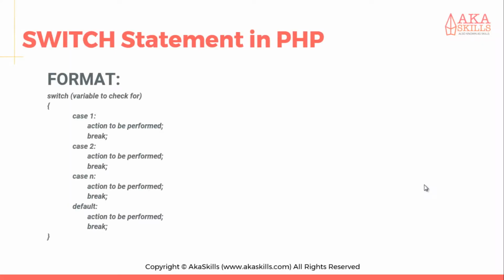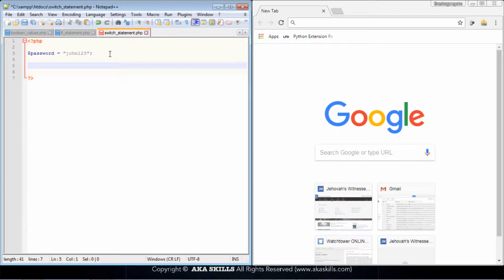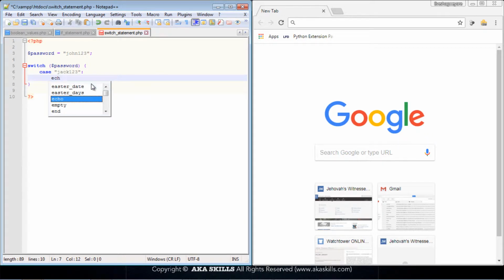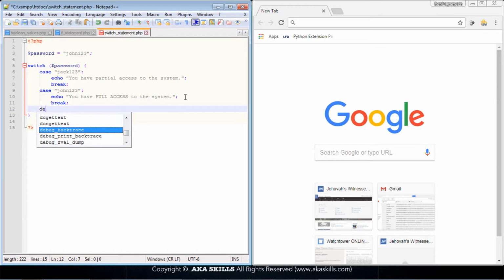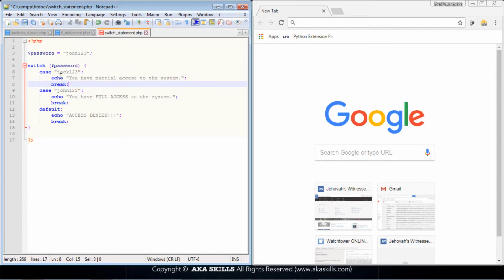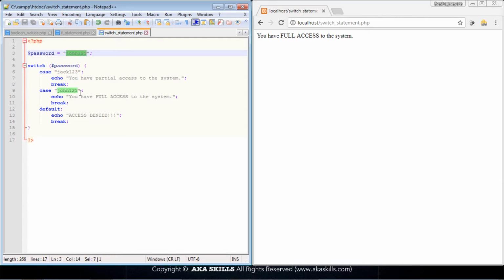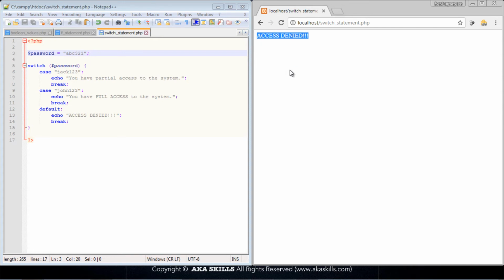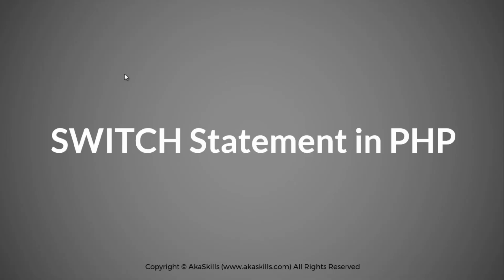26 PHP Tutorial SWITCH Statement in PHP